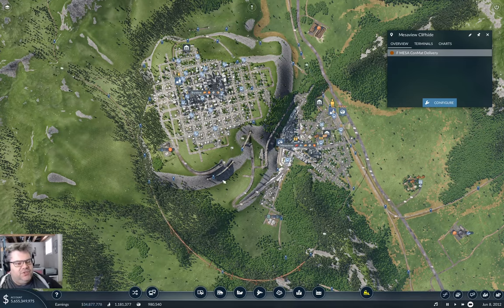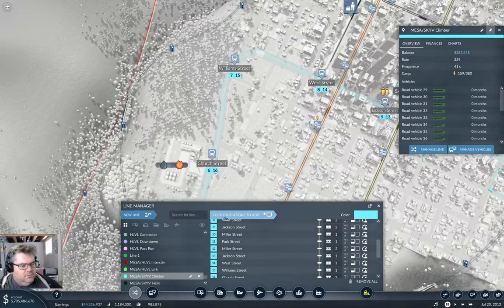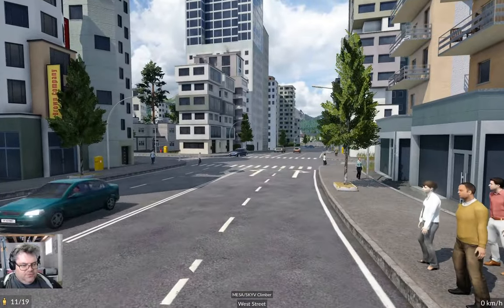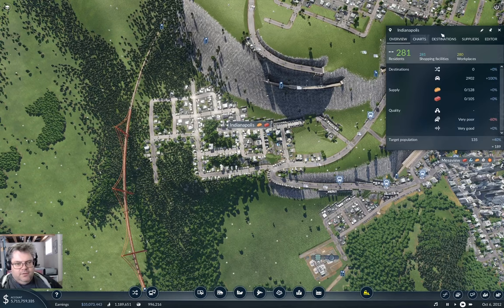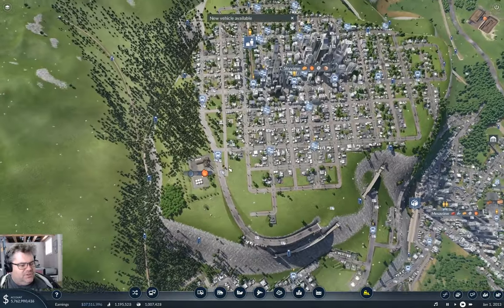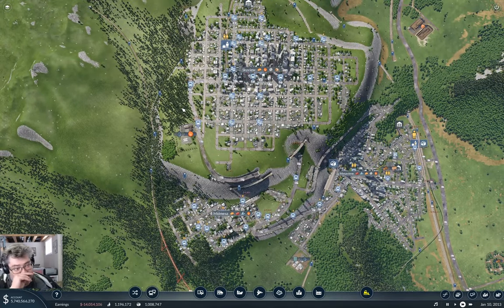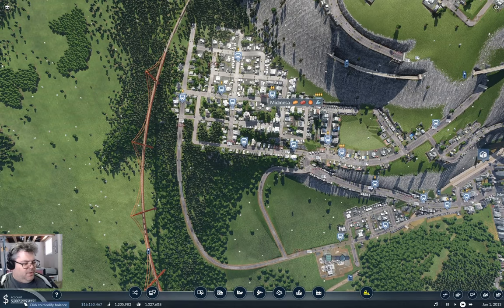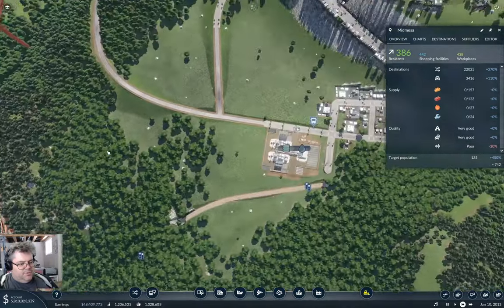Half Way Up the Mesa | Flattop County 46 | Transport Fever 2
The Mesa complex seems like it should have more population. Enterprising types seem like they would settle on the plateau part way up. I wonder how that affects the dynamic?